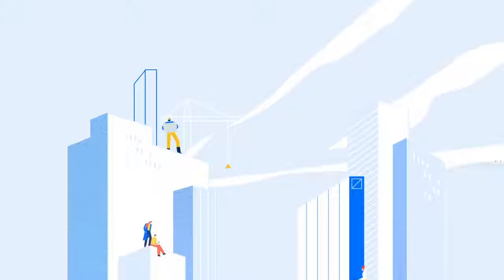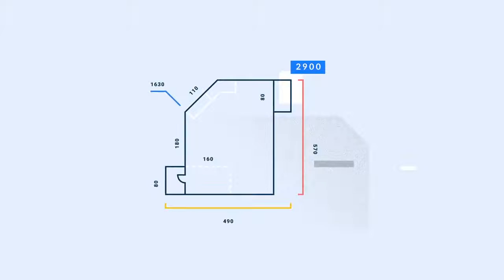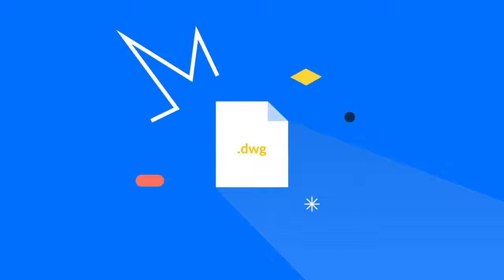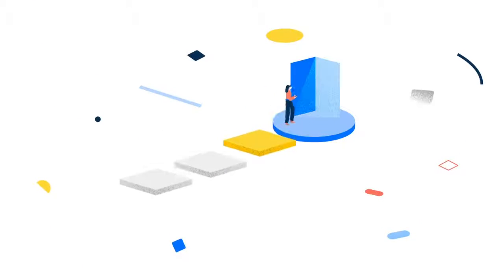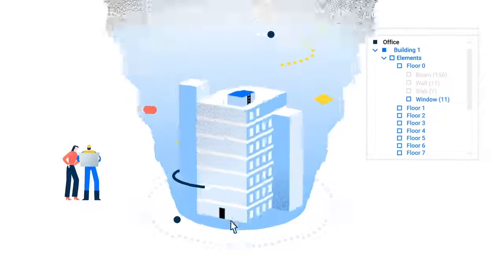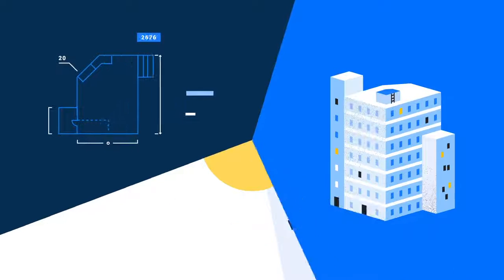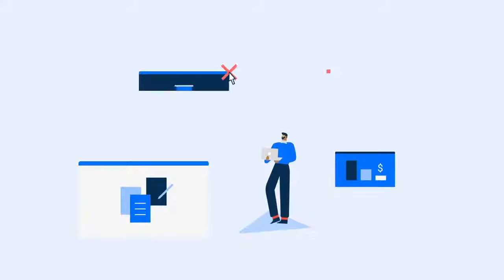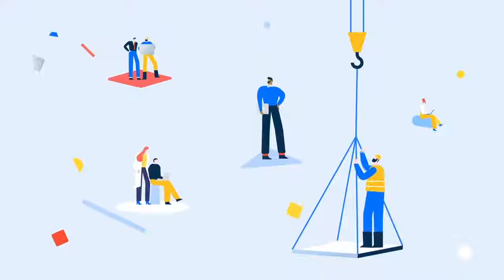BricsCad3 - Jesse Adam Voiceover